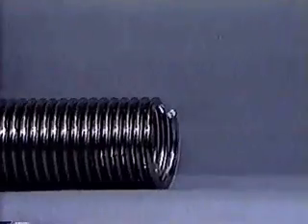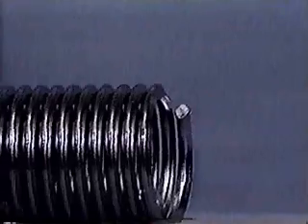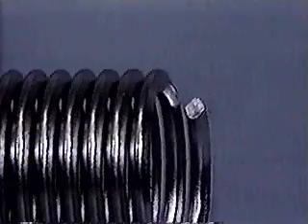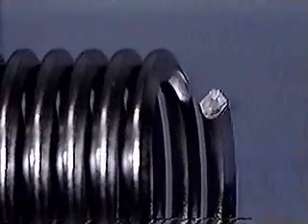helicoil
The HeliCoil Technology
An advanced technology for creation of  stronger & longer lasting threads while Designing and Producing a component or  Repairing  a component having damaged female threads.

The need for Helicoil arose over sixty year back when Aircraft industry , designing larger and heavier Aero -planes , had to utilize lighter raw materials for their production. At first,  thread inserts were used for repair of damaged or stripped threads, subsequently due to repeated thread failure, the inserts were installed in original manufacture of  Engine  and other components to ensure protection against repeated thread failure.

Helicoil stretches itself to compensate for pitch angle errors & progressive pitch errors thereby providing a better surface contact & more even load distribution to prevent the bolt failures.

Helicoil  has a designed-in radial & axial elasticity.
This allows the shearing load to be transformed into favourable hoop stress or radial load towards the full length of the insert.  With the result  load gets more evenly transformed over the  entire length of the threads of a bolt,  thus bolt breaking & thread shearing is significantly reduced.

Helicoil - A Gift to Designers
The above compensation & even load distribution  features  allow a superior reliability of assembly  and  without compromising on performance Allows the Designers to choose a bolts of lower strength , bolt of alternate metals, bolt  having lesser length ,  creating possibility of lower torque requirements for soft metals , strengthening components having less wall thickness.

Helicoil  is superior to threaded  bush / plain bush inserts

Threaded bush are wound inside the threaded hole like a fastener & plain bush are press fitted in to a hole. Some bushes may be available with extra locking features.
The problem normally encountered with bush is the tendency of getting loose ,during bolt  tightening or opening cycle , due to vibrations , impacts  , stress wear &  creep factor  & in some cases due to differential  heat expansion ratio of bush and original component ,as  co-efficient of heat expansion  varies between two different metals. Moreover once a bush gives away ,the next step is to go in for a larger hole.
Bush being thicker also reduce the remainder wall thickness of a component thus making a component weaker.

Use of Helicoil eliminates most of the given problems as it remains in a compressed state inside the threaded hole & holds tightly to the wall despite variable heat expansion , vibrations & high impact conditions. Helicoil doesnt  get loose by repeated  tightening or opening of a bolt .